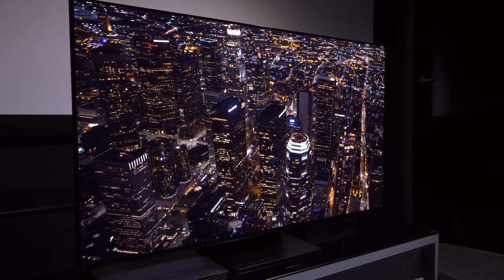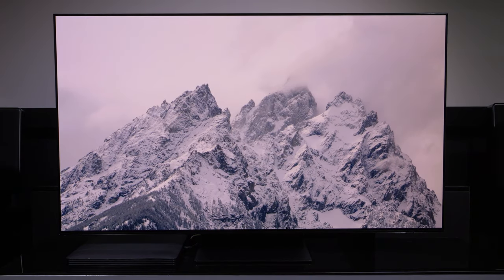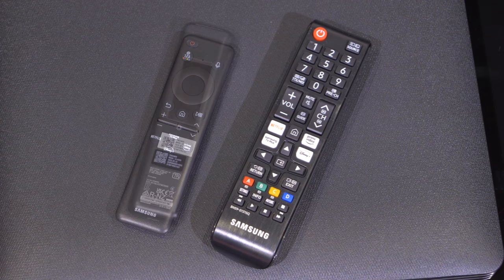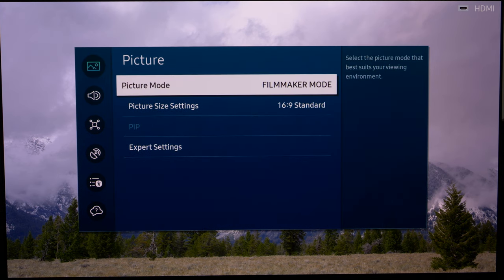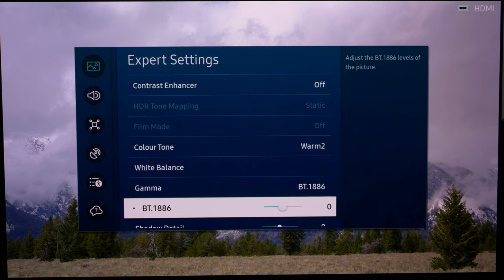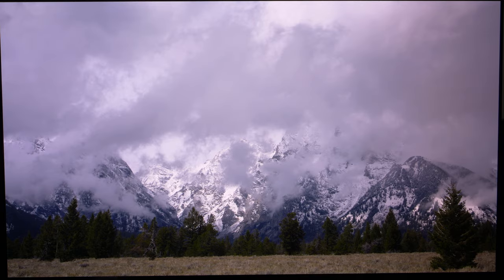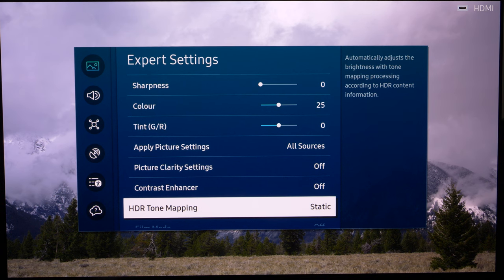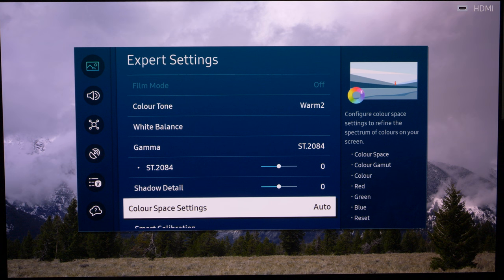Samsung S95C QD-OLED Best Picture Settings Out Of The Box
In this video, we go through the best settings out of the box for watching content as it was mastered and intended to be seen on the Samsung S95C QD OLED.

You can read our full in-depth review of the Samsung S95C on AVForums

We only ever supply tested and measured settings free of charge and based on getting close to the industry standards so you can watch TV and film content as it was mastered and intended to be seen.

We thank UK retailer Peter Tyson for their assistance in providing a retail version of the 55-inch Samsung S95C for review and if you want to support our video reviews and channel and are looking for a new TV, then please visit their e-commerce

If you found this video to be useful please add your comments below and perhaps like the video and consider subscribing to the YouTube Channel. and read our full in-depth TV, AV and Hi-Fi reviews.